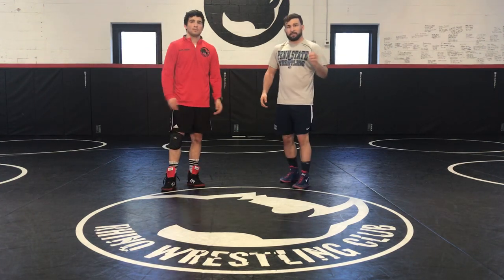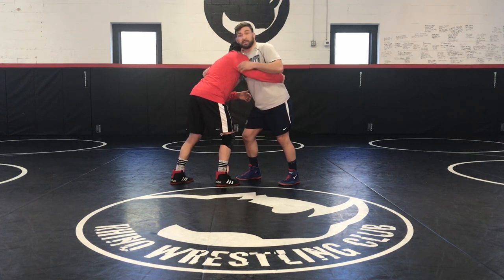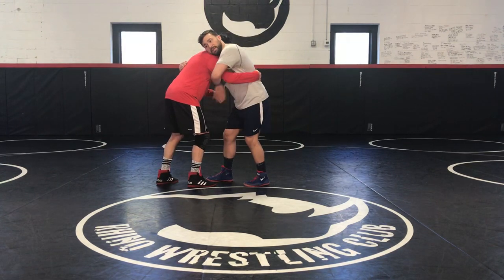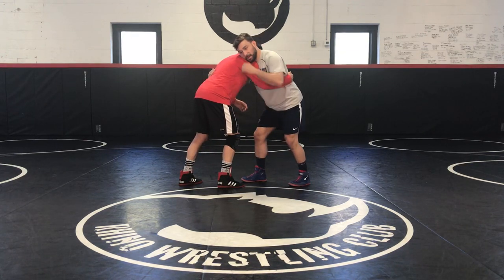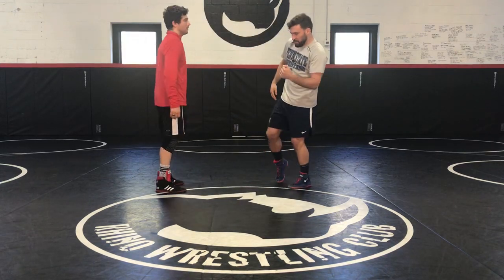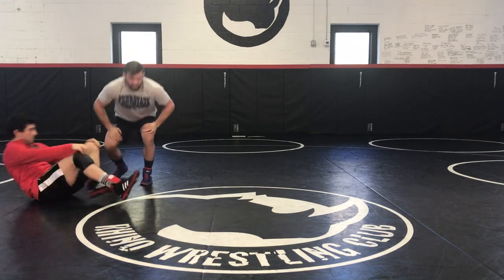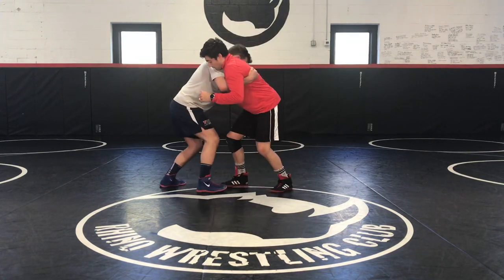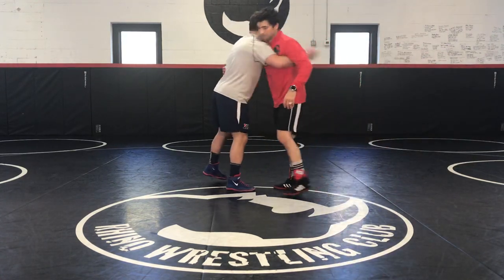Inside Trip Wrestling Takedown From Over / Under Position With Dan Vallimont